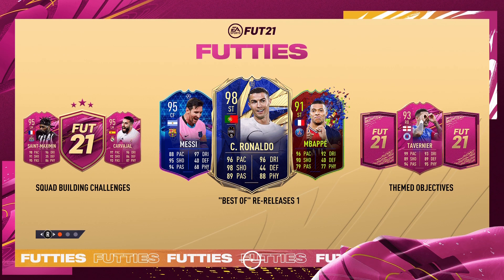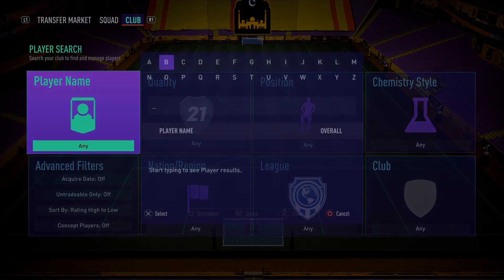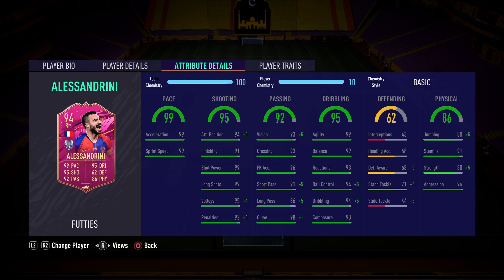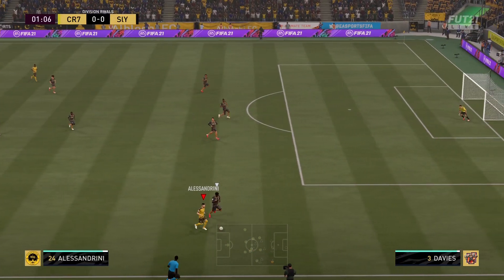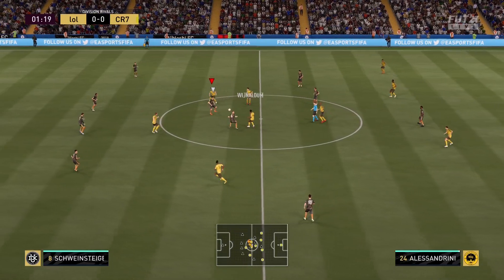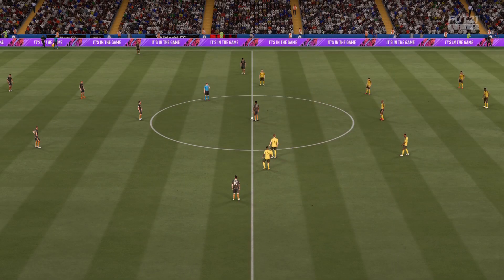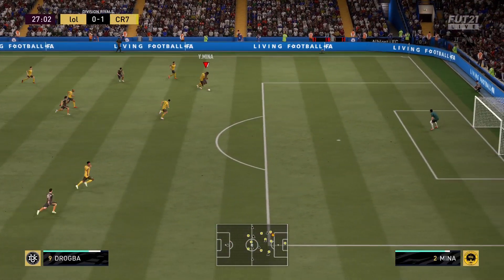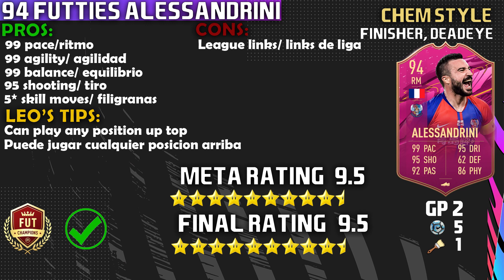THE BEST OBJECTIVE! 94 FUTTIES ALESSANDRINI PLAYER REVIEW! FIFA 21 ULTIMATE TEAM